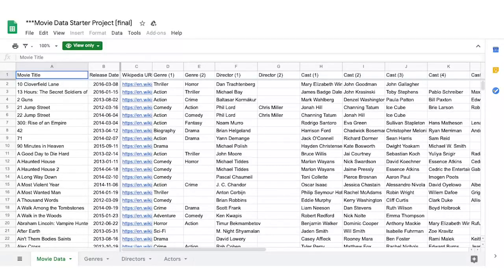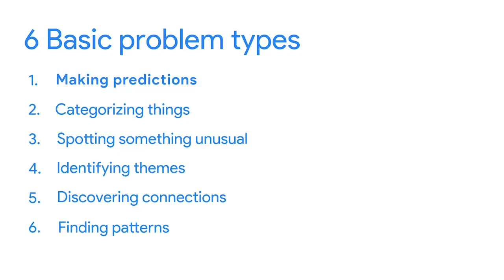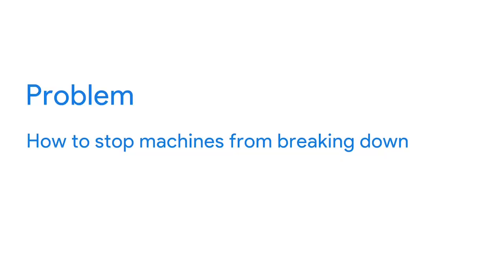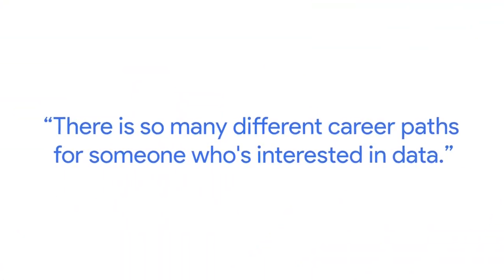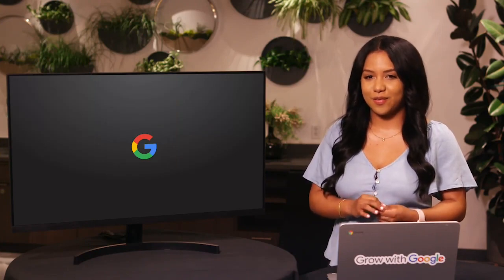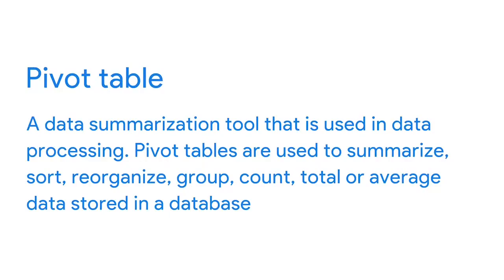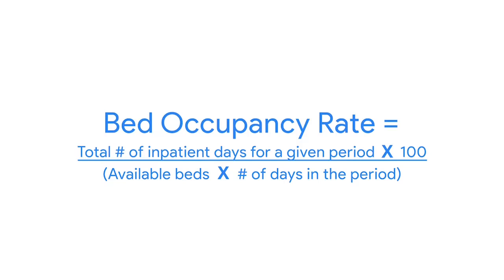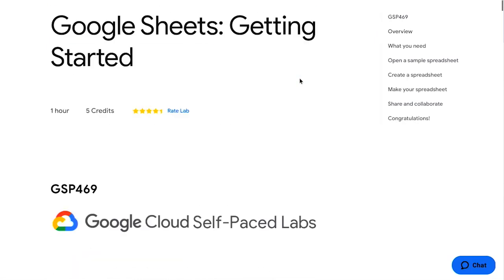Ask Questions to Make Data-Driven Decisions - Part 2 of 7 of the Google Data Analytics Certificate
This is the second course in the Google Data Analytics Certificate. These courses will equip you with the skills needed to apply to introductory-level data analyst jobs. You’ll build on your understanding of the topics that were introduced in the first Google Data Analytics Certificate course. The material will help you learn how to ask effective questions to make data-driven decisions, while connecting with stakeholders’ needs. Current Google data analysts will continue to instruct and provide you with hands-on ways to accomplish common data analyst tasks with the best tools and resources.

Learners who complete this certificate program will be equipped to apply for introductory-level jobs as data analysts. No previous experience is necessary.

By the end of this course, you will:
- Learn about effective questioning techniques that can help guide analysis.
- Gain an understanding of data-driven decision-making and how data analysts present findings.
- Explore a variety of real-world business scenarios to support an understanding of questioning and decision-making.
- Discover how and why spreadsheets are an important tool for data analysts.
- Examine the key ideas associated with structured thinking and how they can help analysts better understand problems and develop solutions.
- Learn strategies for managing the expectations of stakeholders while establishing clear communication with a data analytics team to achieve business objectives.